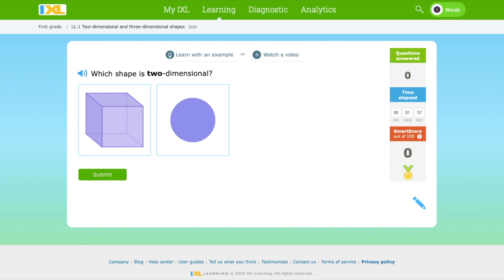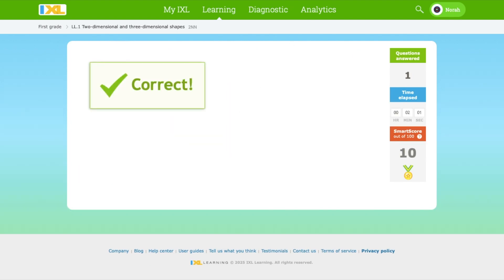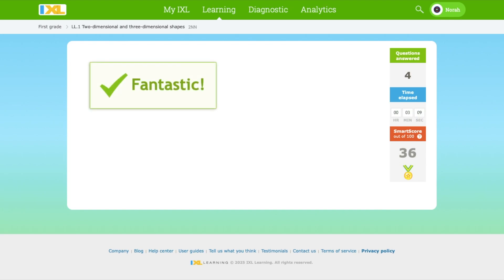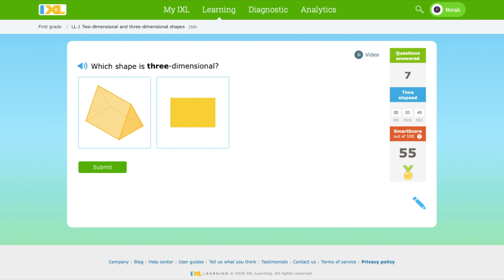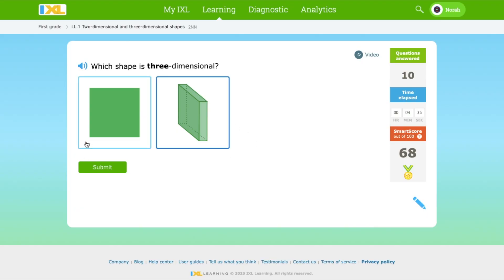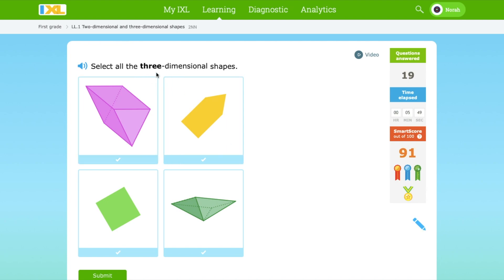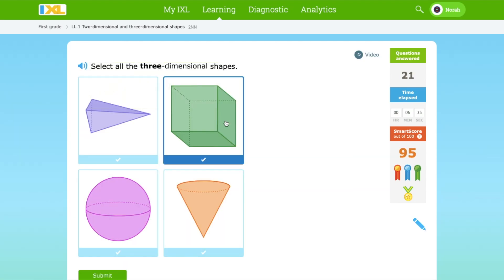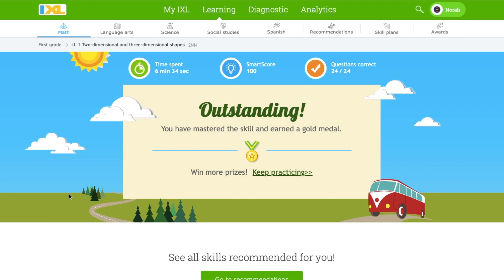2D vs 3D Shapes Explained Simply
If you’ve ever wondered how 2D and 3D shapes compare, this video is for you. Learn the key features of both with clear visuals and simple explanations.